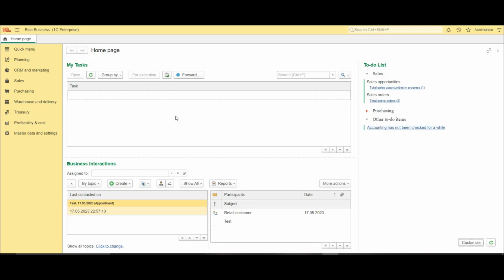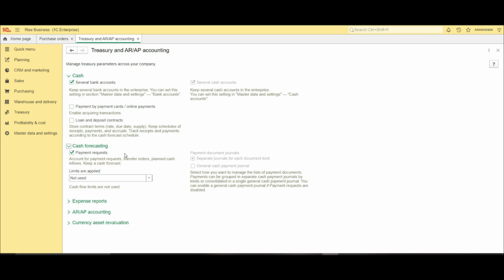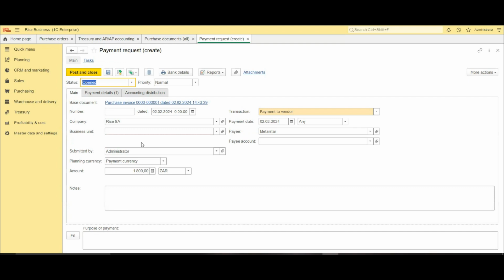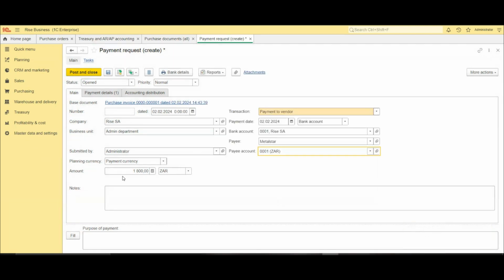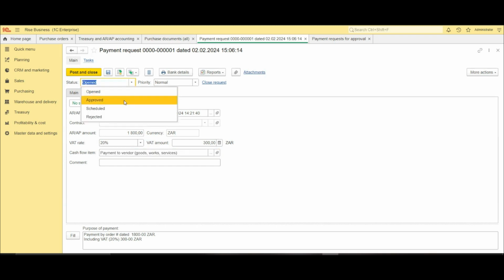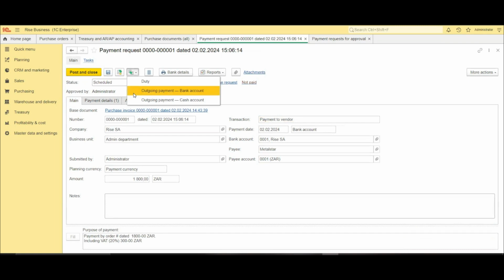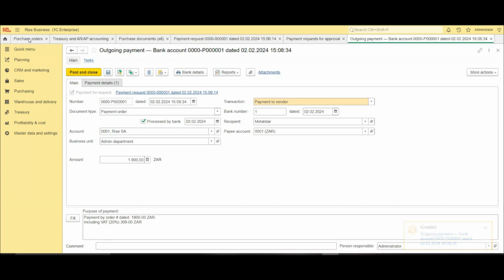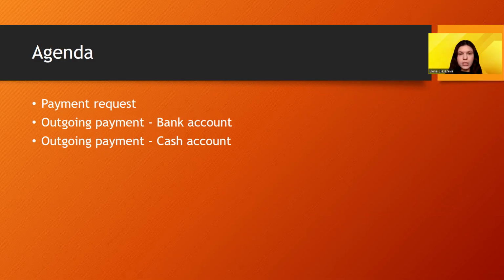30. Registering Payments to Vendors